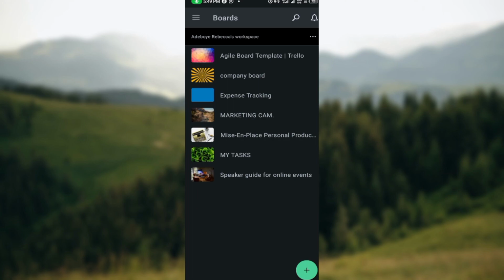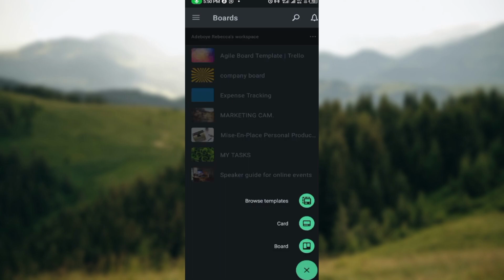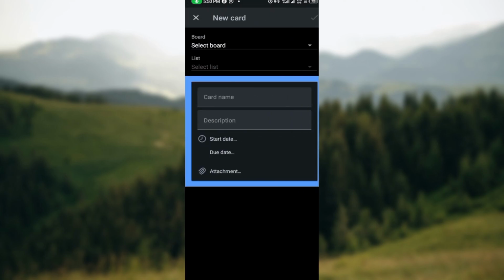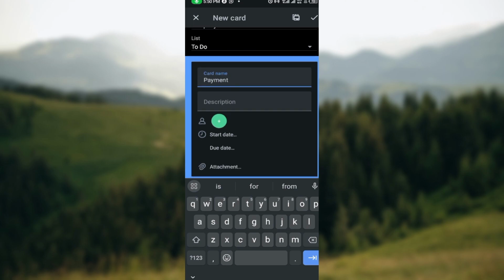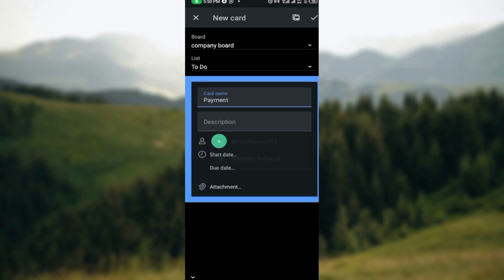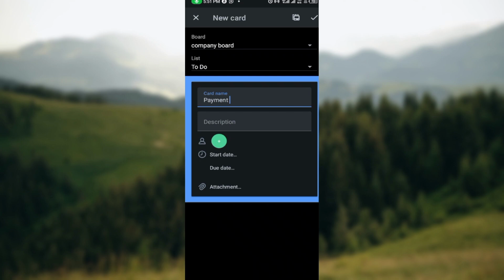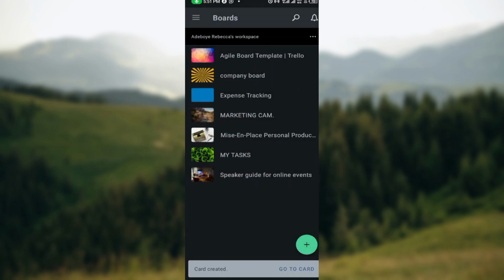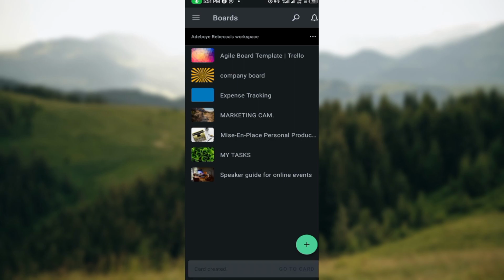How To Use The Quick Add Feature In Trello Mobile App (Quick Tutorial)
Today we talk about How To Use The Quick Add Feature In Trello Mobile App, so stay until the end of the video to see the full explanation.